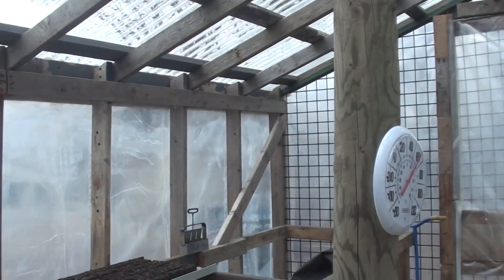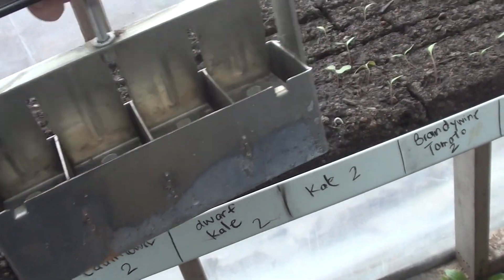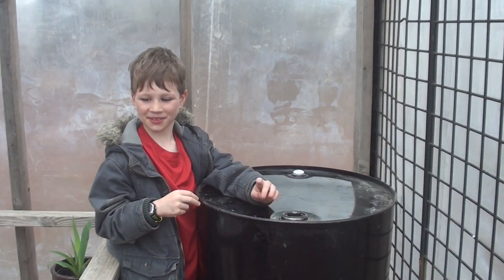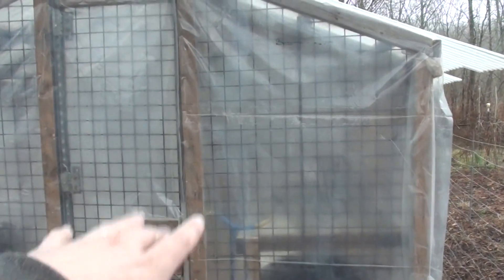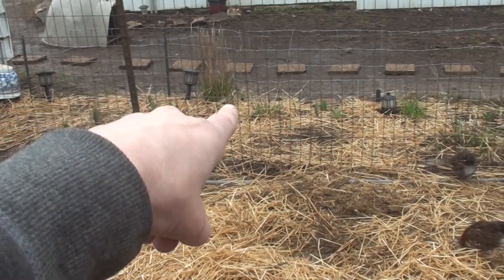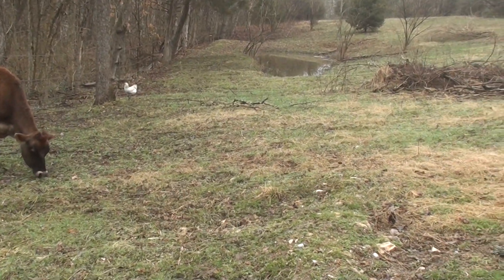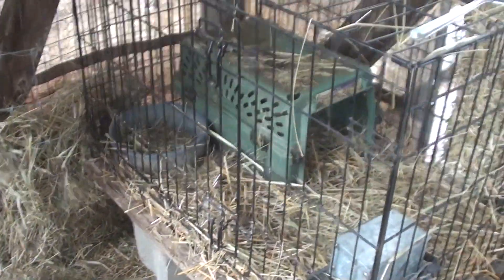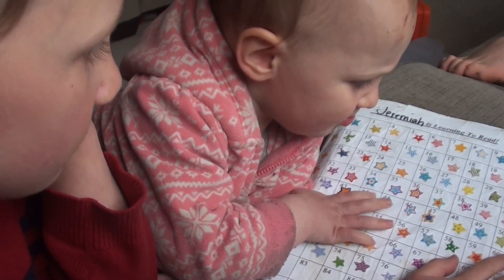GREENHOUSE & FARM TOUR // Beginning Homesteaders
It’s time for an end-of-winter farm tour! See our newly constructed greenhouse and get an animal update.

We bought our Seed Blocker on Amazon aff link

For our soil mixture we used equal parts peat moss and compost (we bought a “compost/manure” blend from Lowe’s) and then added a  1/4 part (maybe less!) of sand. After mixing it we watered it with a hose until it could clump together and a bit of excess water could be squeezed out.

WELCOME!

Jason & Julie: the parents! AKA "Papa & Mom"